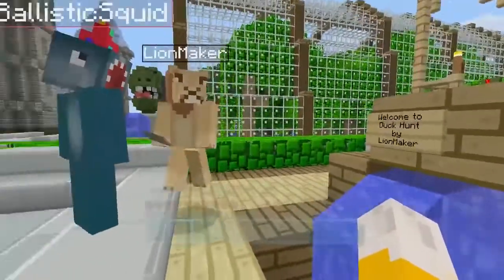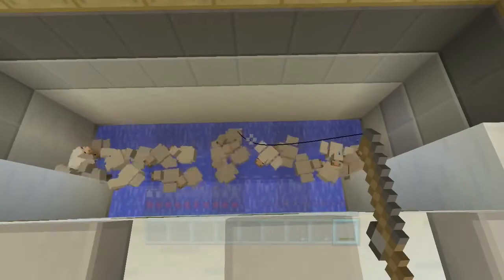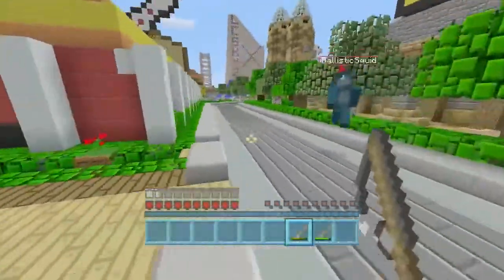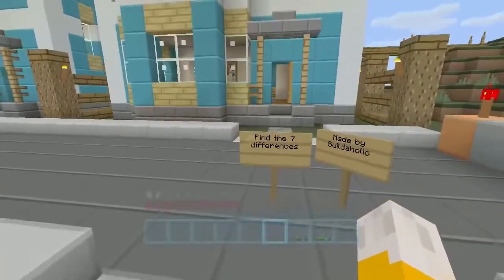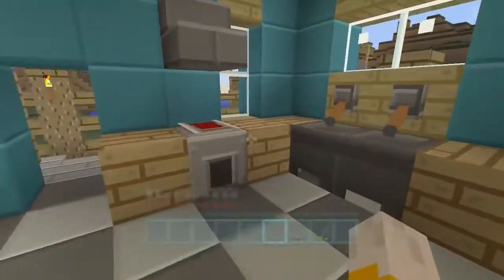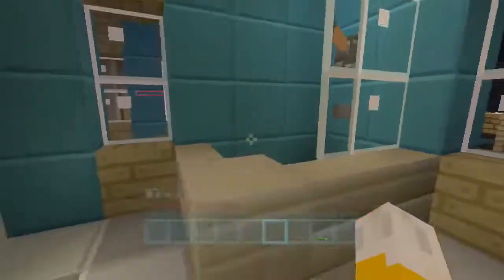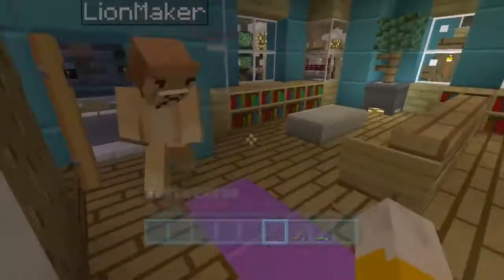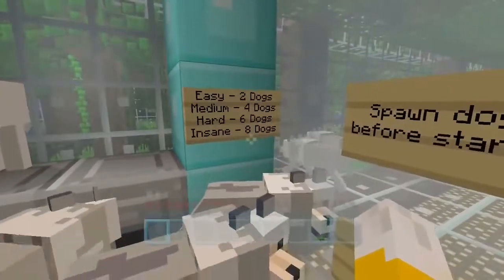Minecraft Xbox Lion Cub Park Angry Dogs Part 5